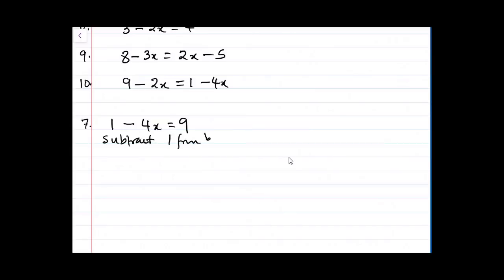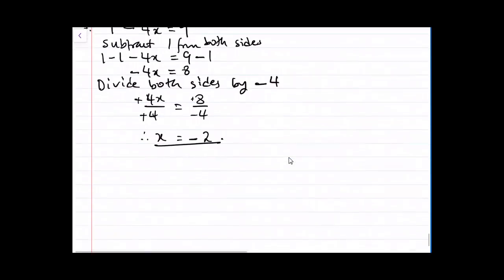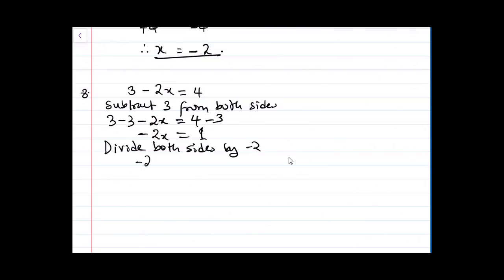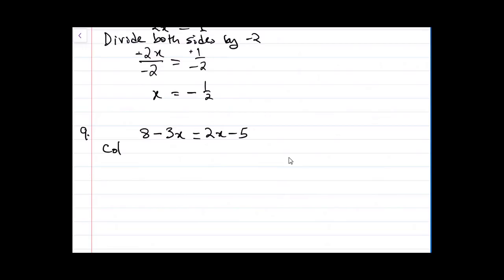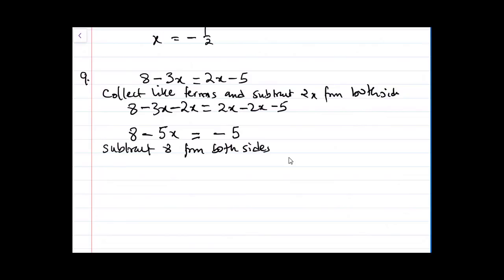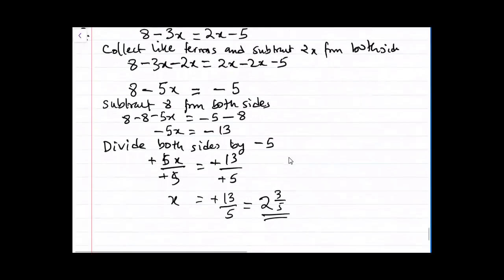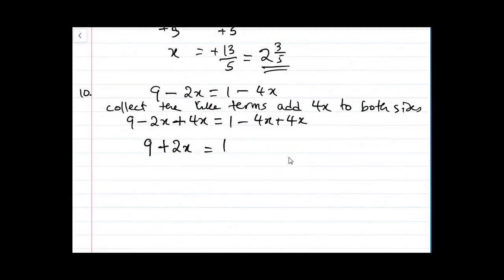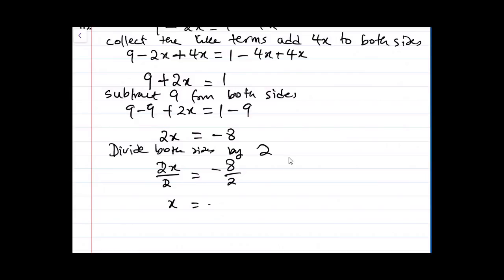Simple Equations: Multiplication & Division 2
Introducing simple equation by looking at the bolts and nuts and taking a step further to show how to add, subtract, mutliply and divide. The concept expressed in this video series is to help pre algebra students grasp the basic features of any equation and be able to perfrom all the related mathematical operations